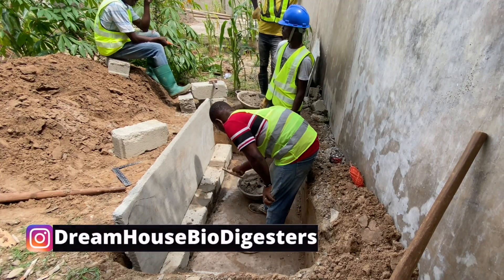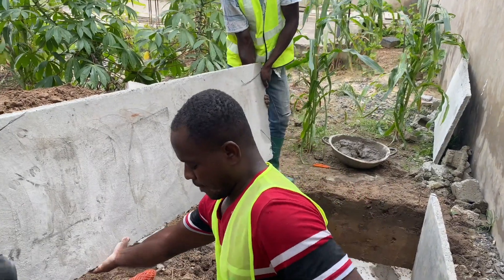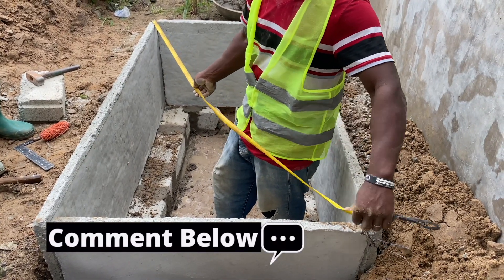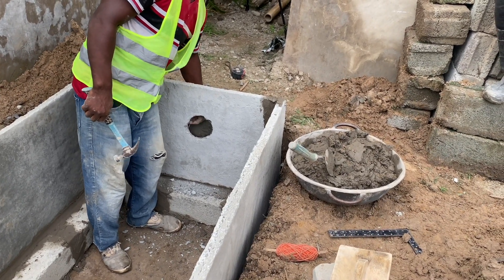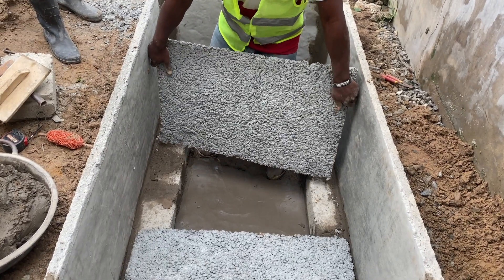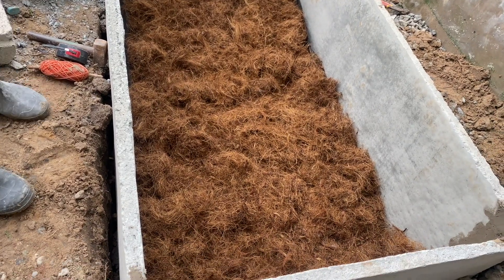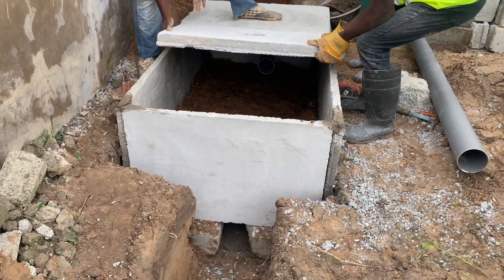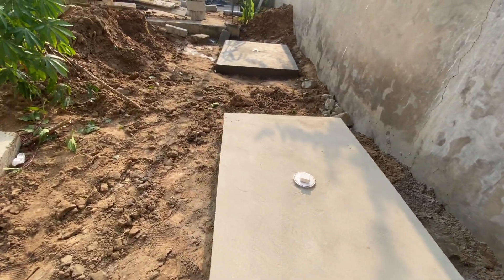Constructing Biodigester Using Blocks & Slabs: Hybrid Biodigesters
We used both blocks and prefabricated slabs in the construction of this biodigester.
We called them hybrid biodigesters. There are certain circumstances in which you will require the construction of a biofil biodegradable waste biodigester in your line of work. The specific reasons why we do consider these types of biodegradable human waste digesters for home owners in Ghana are explained in this video. Watch and find out why